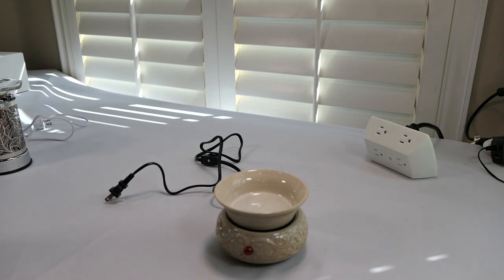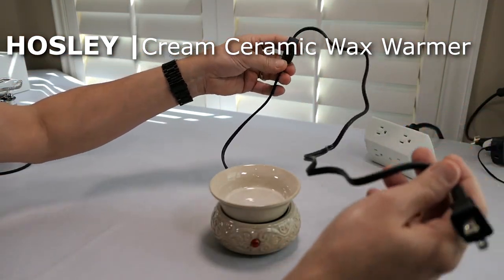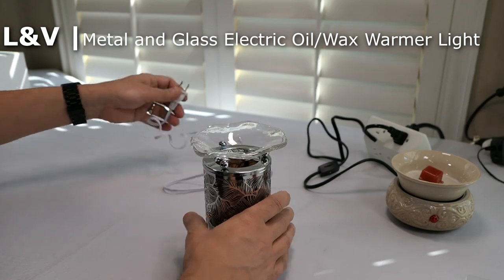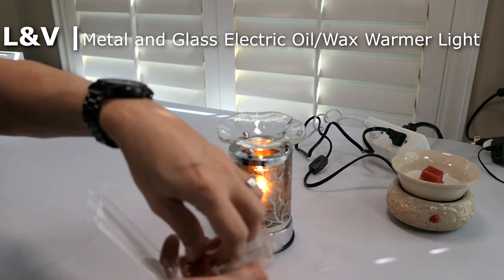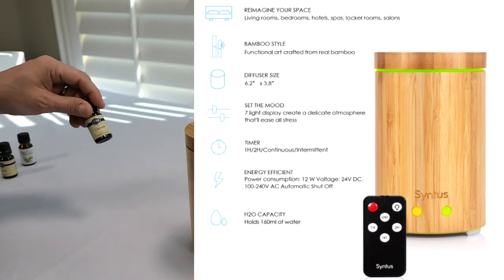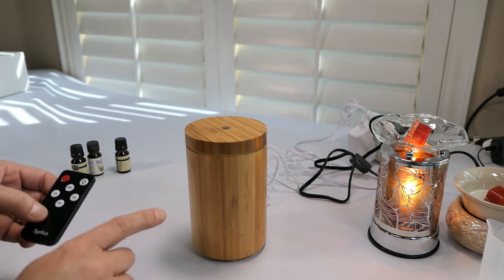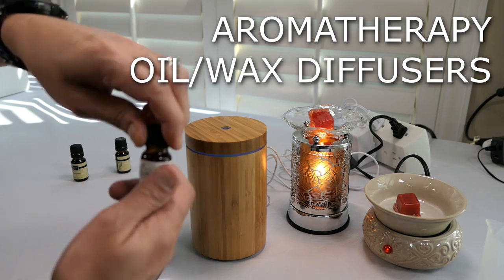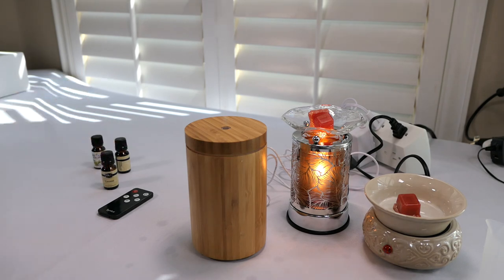AROMATHERAPY Oil and Wax Fragrance Diffusers | Which One Do I Buy?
Who knew aromatherapy could be so stylish? Reviewing 3 unique styles of aroma fragrance diffusers in this video. These are the 3 units that I reviewed: HOSLEY|Cream Ceramic Warmer, L&V|Metal and Glass Oil Warmer with Light, and the SYNTUS| Essential Oil Diffuser/Mister with remote control.

These make really great gifts!
PURCHASE THESE OIL DIFFUSERS HERE

$14 -HOSLEY|Cream Ceramic Warmer

$24 -L&V|Metal and Glass Oil Warmer with Light

$26 -SYNTUS| Essential Oil Diffuser/Mister with remote control
PURCHASE THESE AROMATHERAPY WAX CUBES AND OILS HERE

$6 -Coconut Fragrance Oil (2pack)

$10 -Green Apple Fragrance Oil

$17 -Gift Set of 6 Fragrance Oils

$8 -Glade Wax Melt?Apple Cinnamon (11 count)